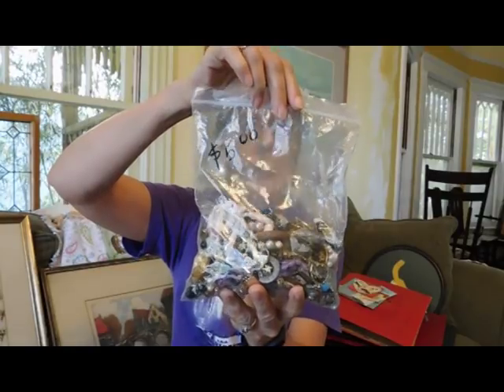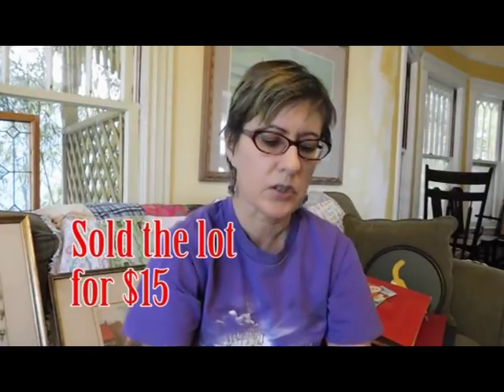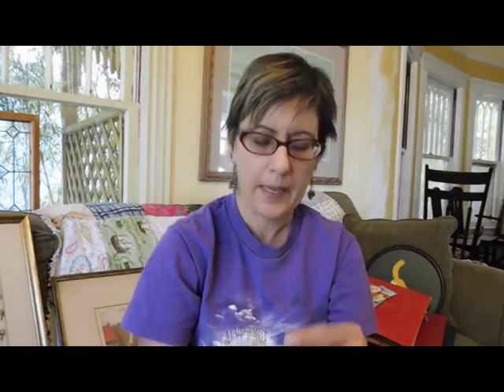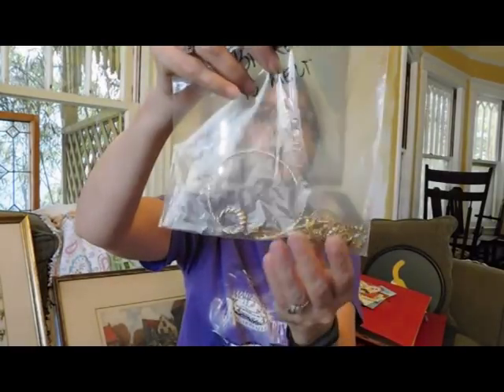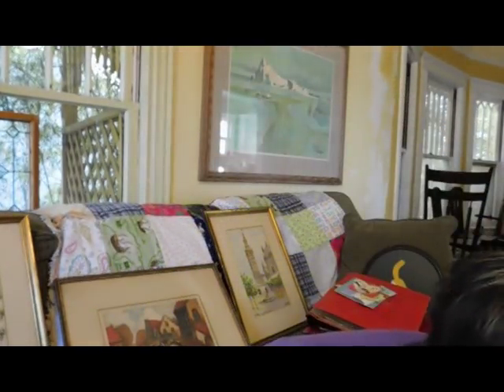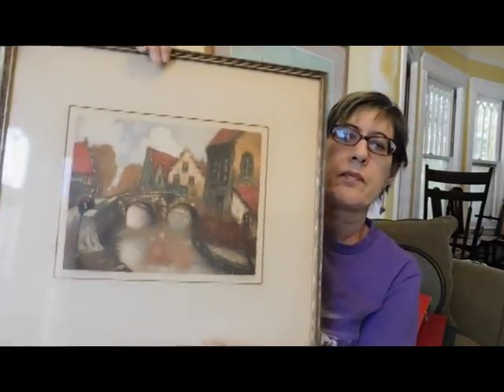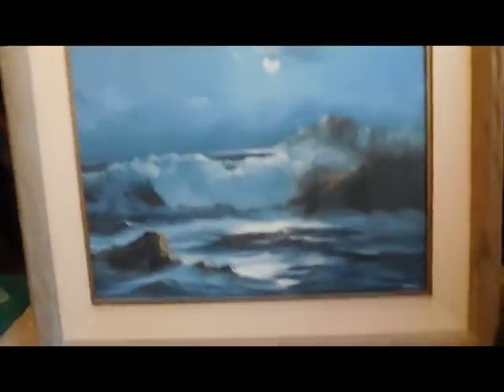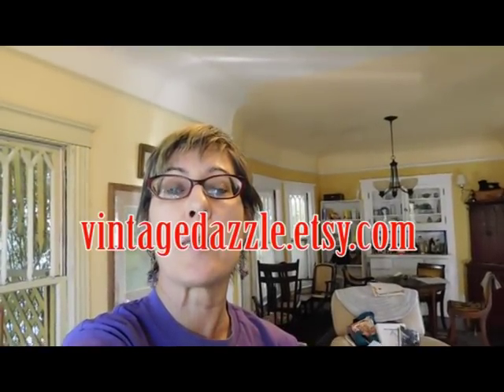Diggin' with Dirty Girl S7E20 Vintage Haul #129 to Sell on Etsy + Muffin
I show you some vintage-to-antique items picked up from various places, which I then sell on Etsy & Ebay. This batch comes from the flea market, a garage sale, and from a friend--lots of jewelry, some original artwork and prints, ceramics, a couple of violins, etc. Most of these items are or will be for sale soon in my Etsy shop, or on Ebay Thanks for watching!

Muffin makes a brief appearance at the end!